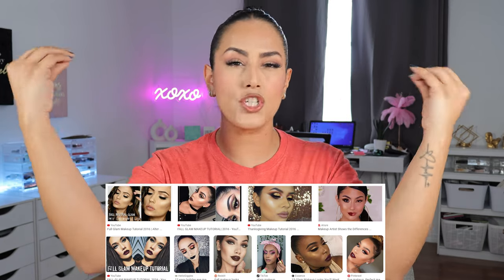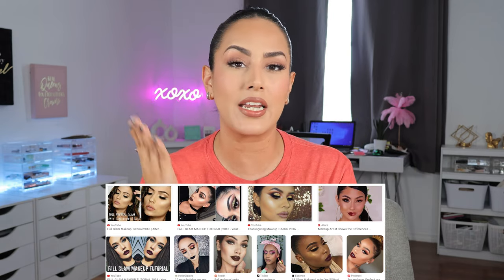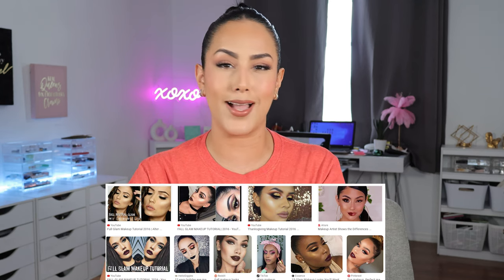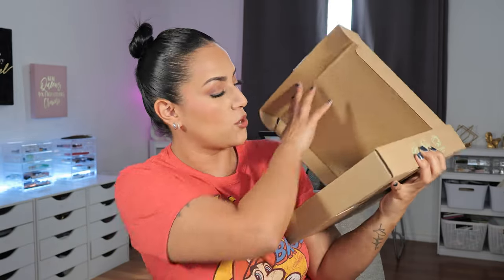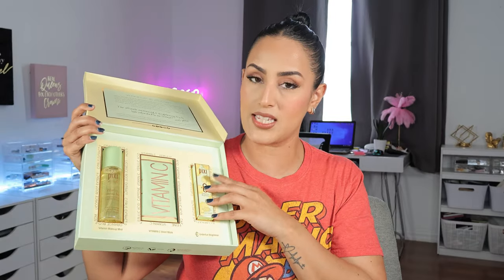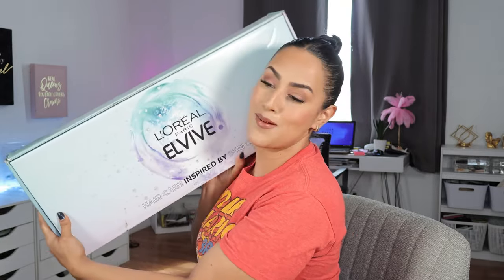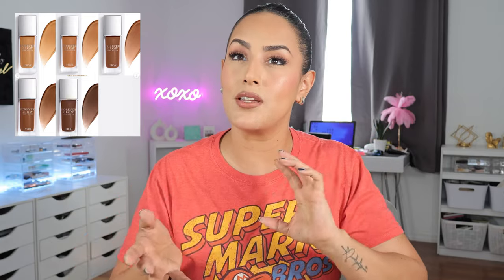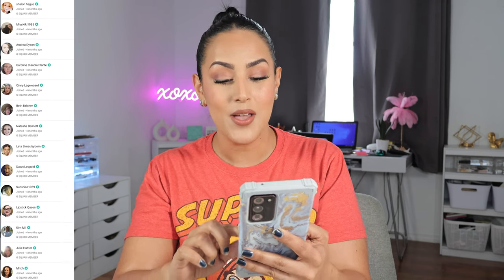BEAUTY BUZZ RECAP | MIKAYLA & GLAMZILLA DRAMA, THE TIKTOK BAN & PR HAUL | EPISODE 5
This beauty buzz recap had so much to talk about. My opinion on Mikayla and & glamzilla drama, the possible tiktok ban and a pr haul! Make sure you let me know what you think!

00:00 Introduction
01:48 Video Recap
03:45 Drama
05:59 Trending
09:02 Recommendations
10:18 PR
12:13 New Beauty
15:09 Comments
18:33 Shout Outs